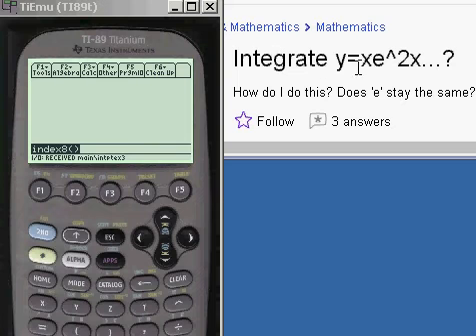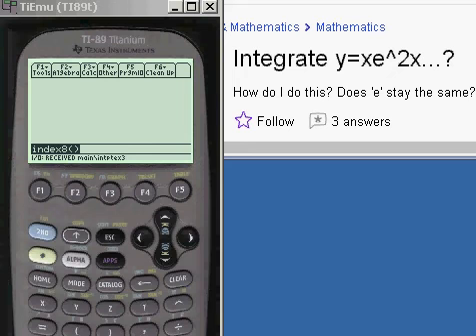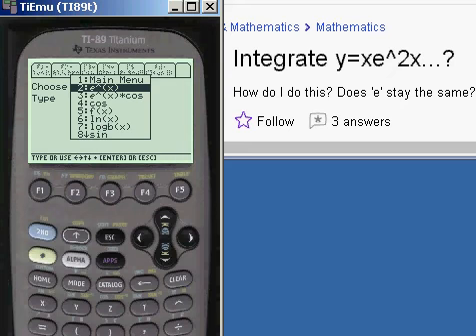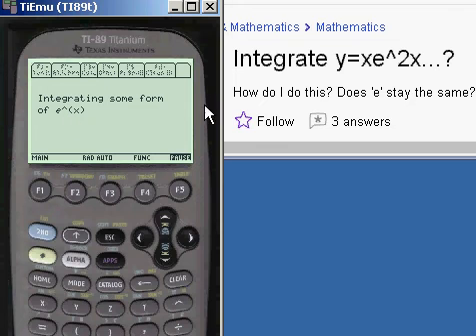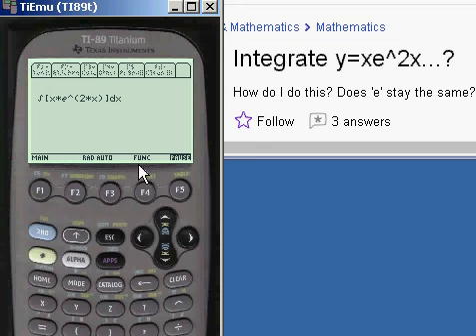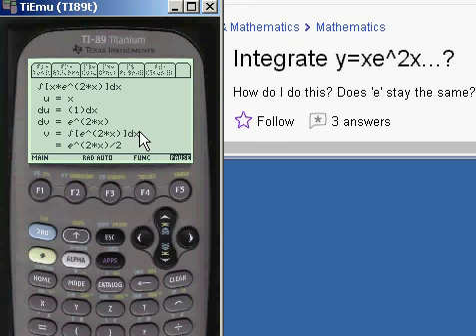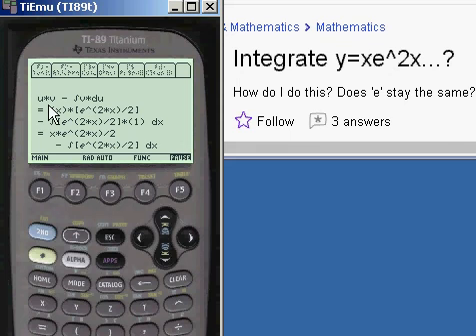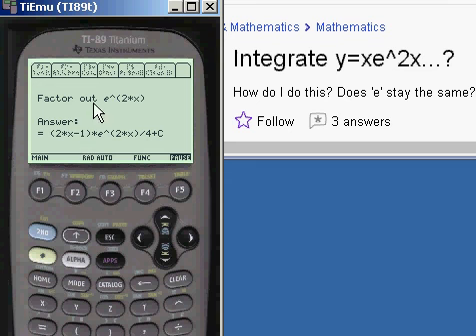Integration by parts, integrate by parts of, x*e^(2*x)